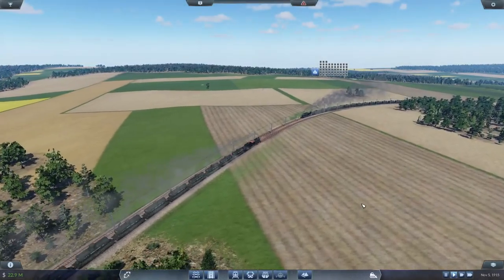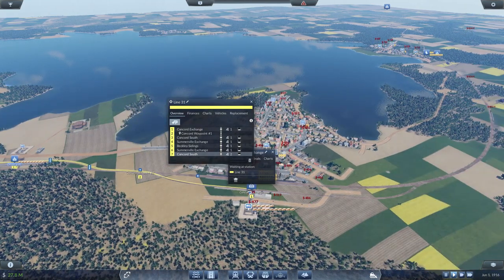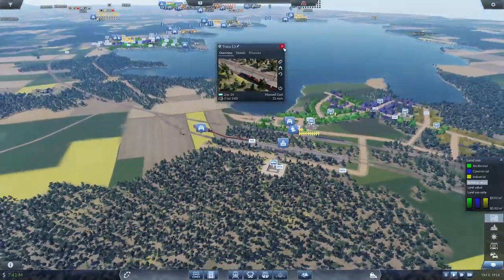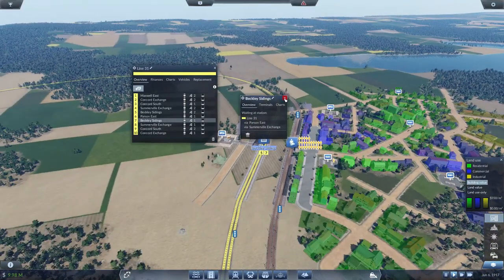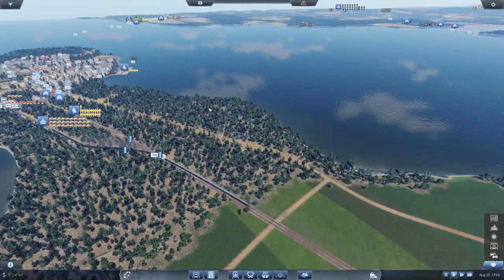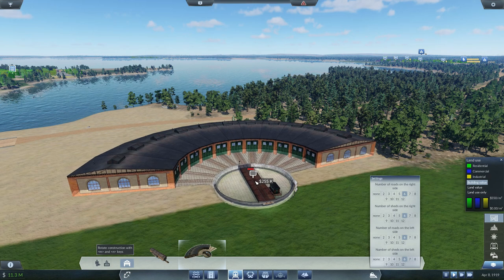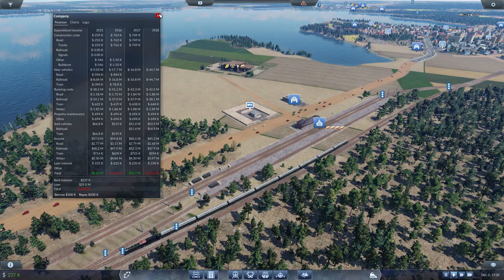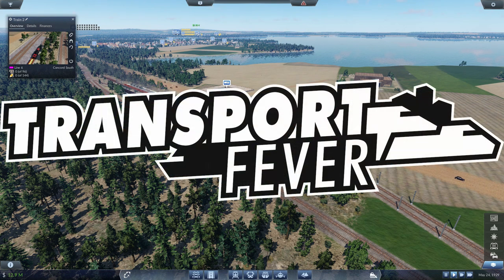Transport Fever Episode 7 "Starting The Freight Loop" (Annamara)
Welcome back to Transport Fever!

Today's episode we will be upgrading all of out freight reains and adding new cars onto the lines. this will allow us to carry different types of cargo on one train and help drive up our profits! Come along and see for yourself!

Stay to the end to hear how to enter into the Give away for a chance to get a copy of Transport Fever!

"Go out there each day and keep gaming"